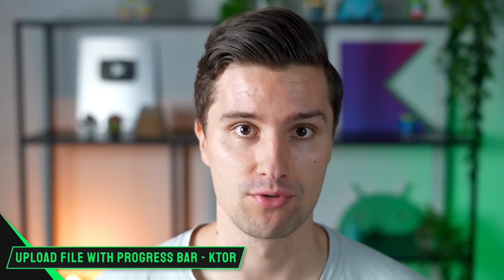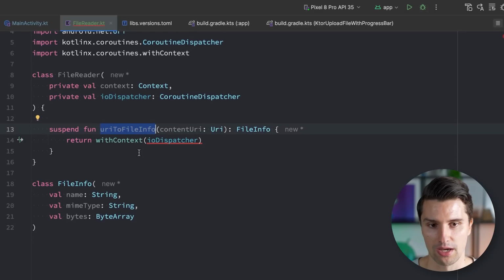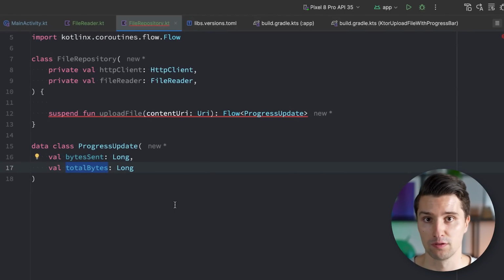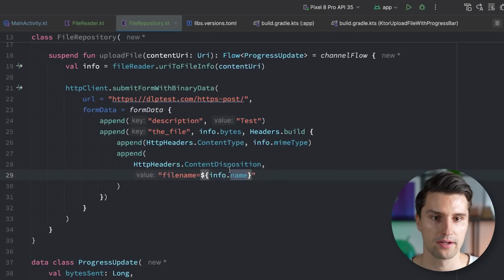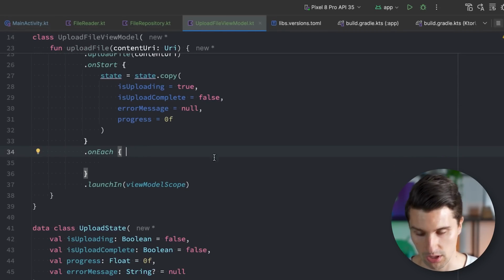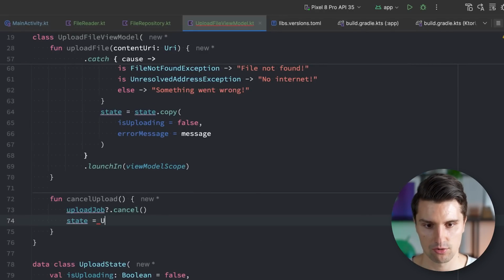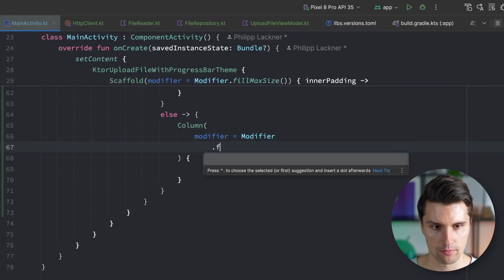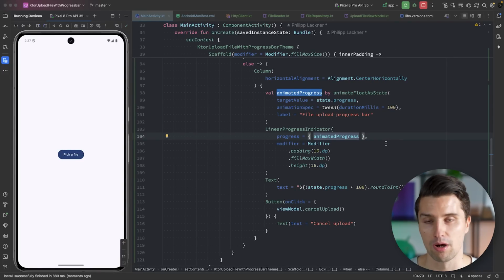Upload a File With Progress Bar Using Ktor - Android Studio Tutorial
In this video, you will learn how you can upload a file with Ktor and a multipart request while showing the upload progress in the UI.